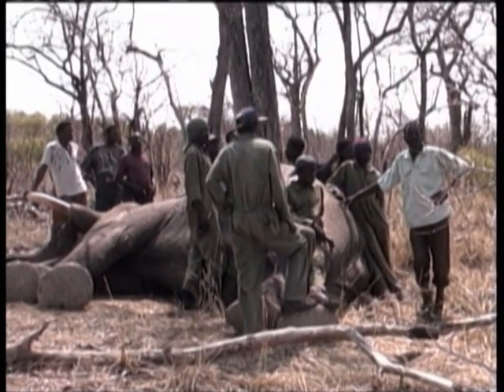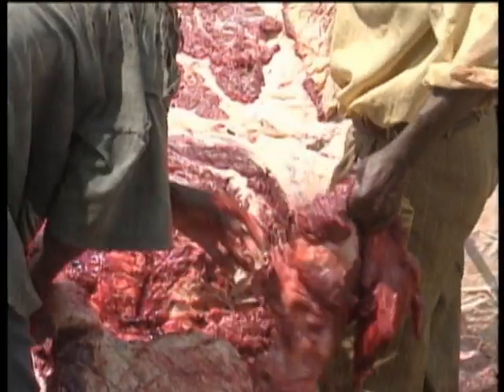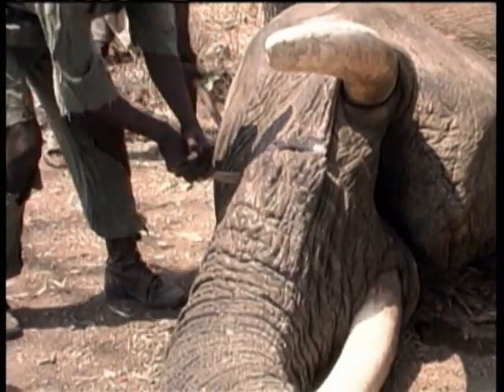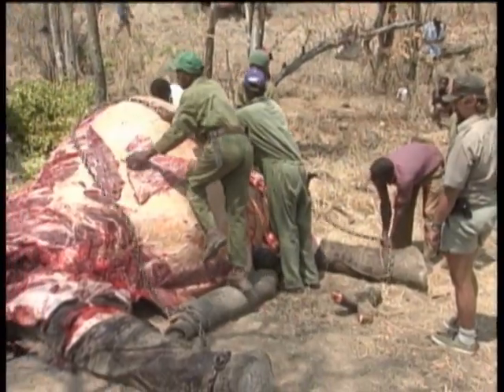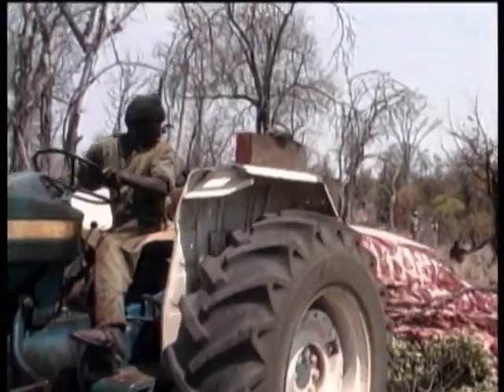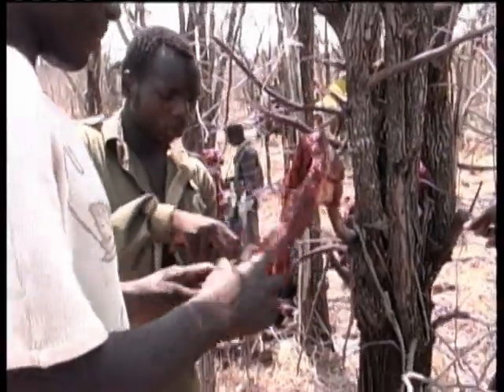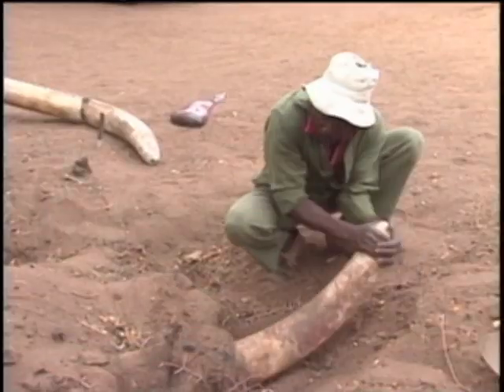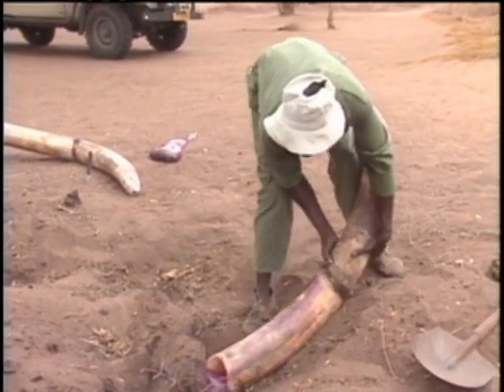ELEPHANT BUTCHERED IN AFRICA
A tribe of African natives skin and butcher an Elephant in the bush. Watch the fascinating process of rendering this 6 Ton animal into food. All the meat went to the local tribe. Nothing was wasted. Clip from "THE OUTDOORSMAN WITH BUCK MCNEELY" TV SHOW.